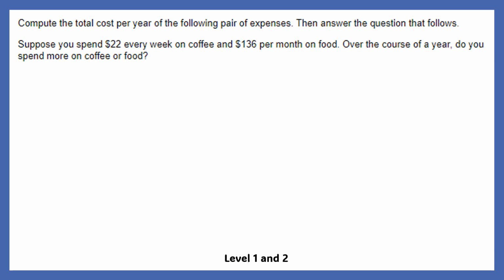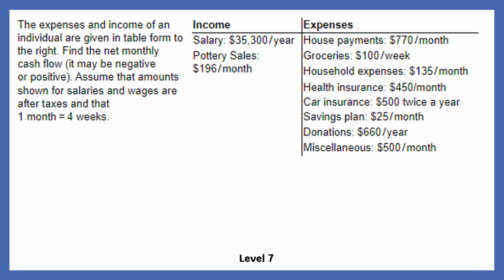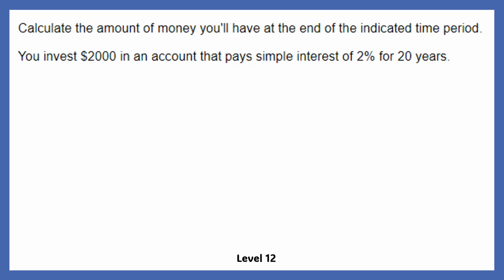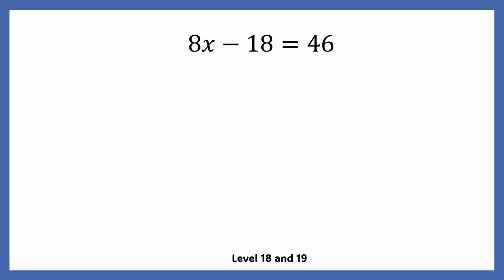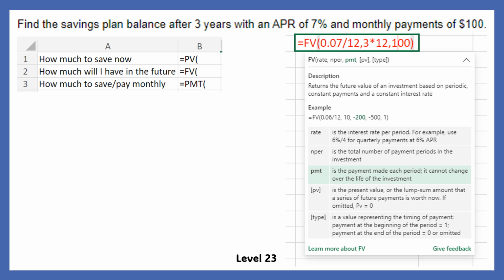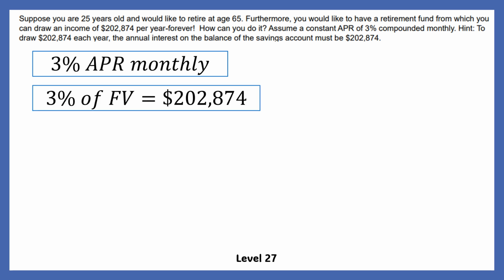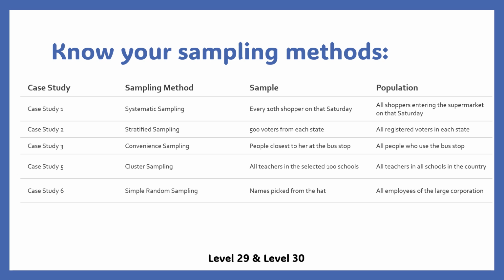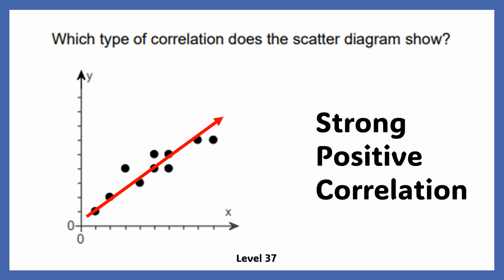37 Math Problems for Every Citizen